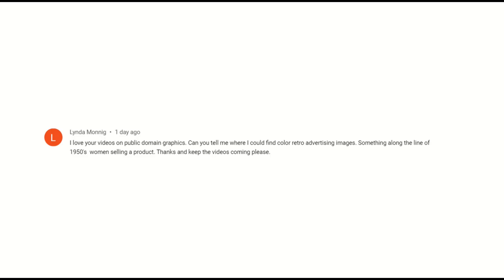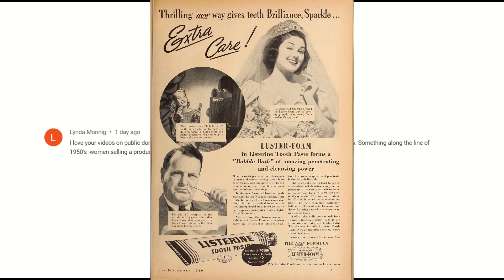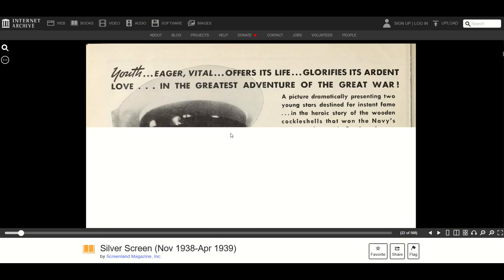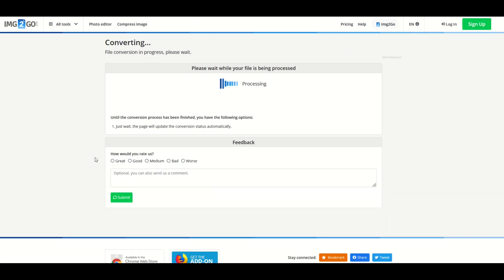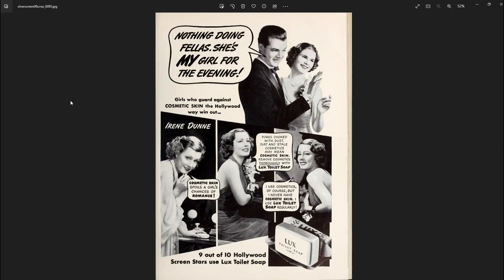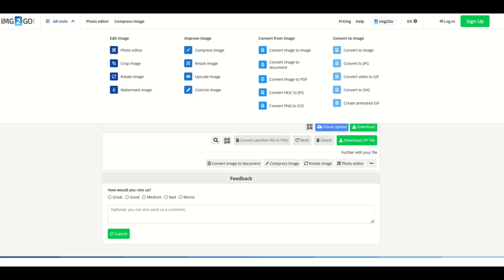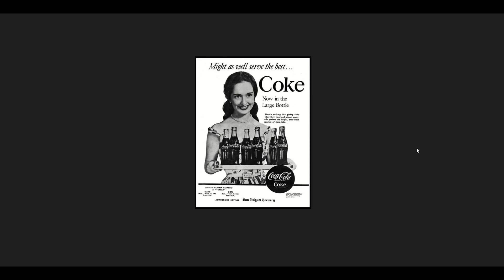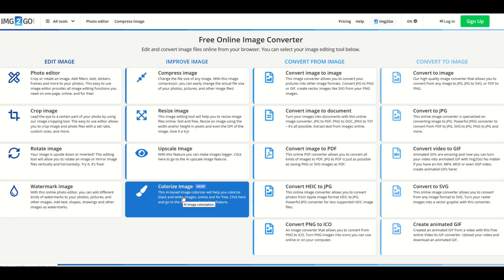FREE ONLINE COLORIZER - Turn Black & White Pics into COLOR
There's a great free online colorizer tool that I use regularly that turns black-and-white images/illustrations into colorized versions. What I really like about this tool is that the colors are subtle, so they look realistically like a vintage 1950s or 1960s advertisement. And it's free! In this video, I do walkthrough with a few examples on how you can turn vintage advertisements into colorized versions. These can look great if you are creating crafting designs or selling print-on-demand products.